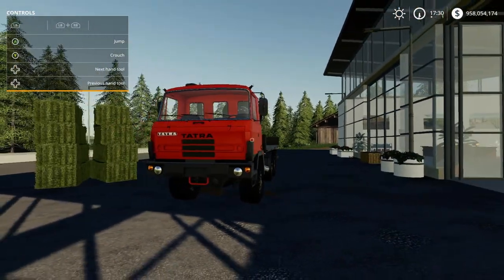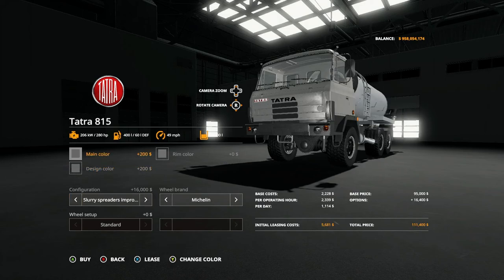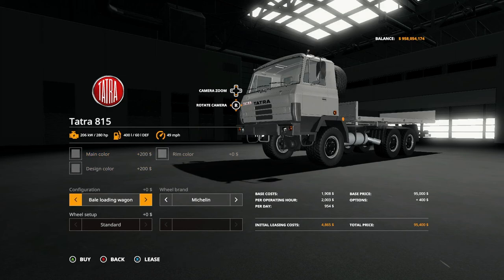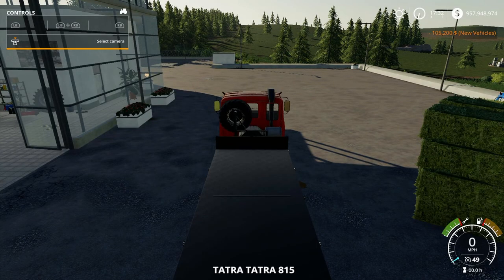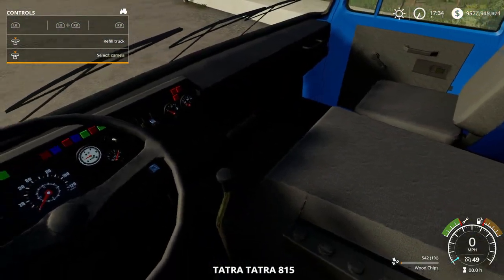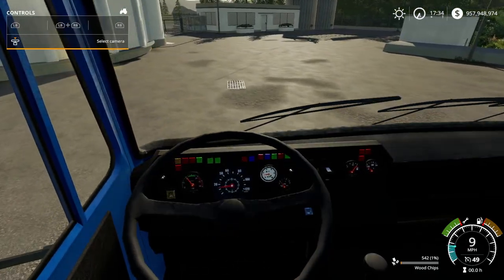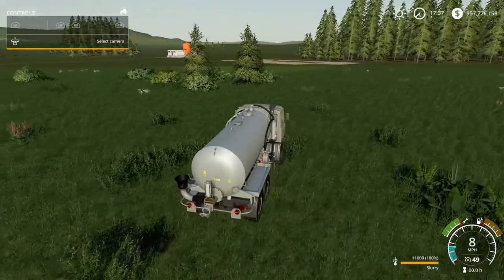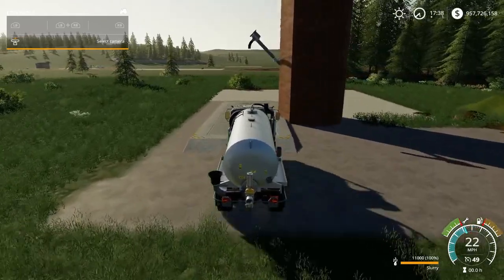Tatra 815 | Mod Review | Mod Test | Farming Simulator 19 | XBOX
TATRA 815 truck which has 5 extensions as well as color and tire configurations.

Types of extensions:
1 - Grain extension: 22000 l.
2 - Silage extension: 32000 l.
Price 6000 €

3 - Second silage extension: 34000 l.
Price 7000 €

4 - Extension slurry spreader: 11000 l.
Price 16000€

5 - Extension manure spreader: 17000 l.
Price 15000 €

Manure/Slurry spreader working width 10m.

Price 95000 €
Manufacturer TATRA
Category Trucks
Author Lukasino
Size 17.52 MB
Version 1.0.0.0
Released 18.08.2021